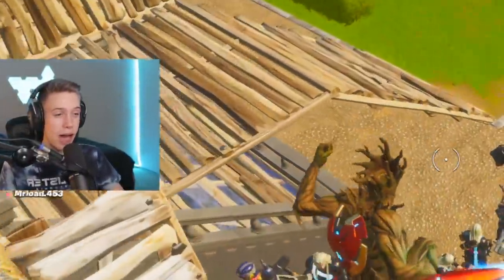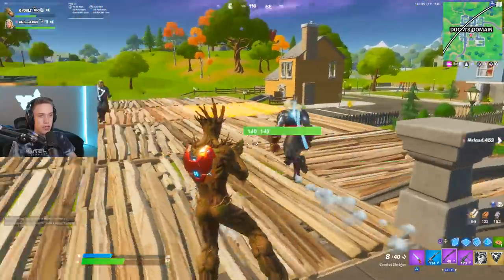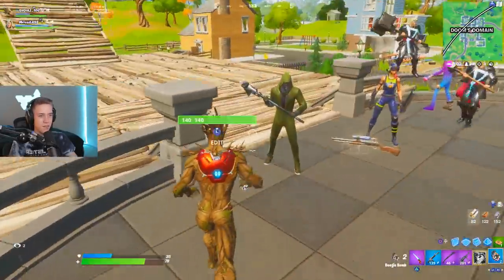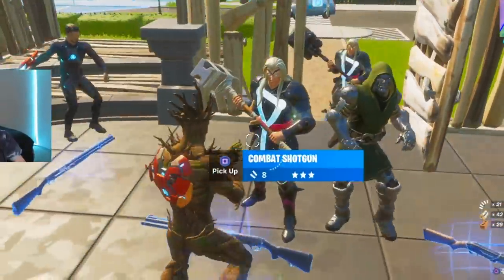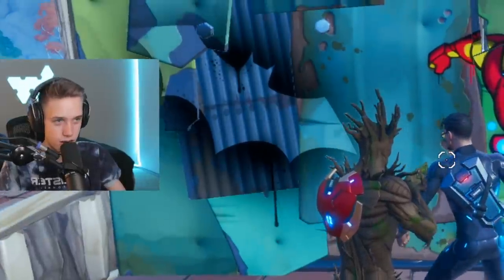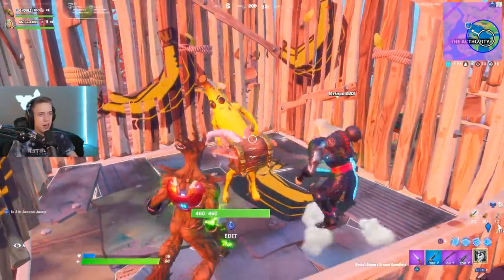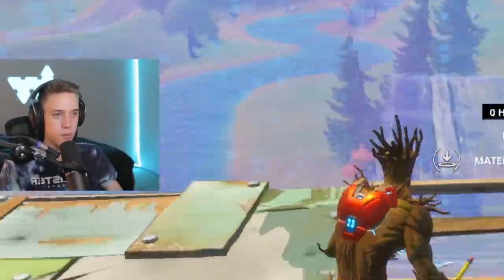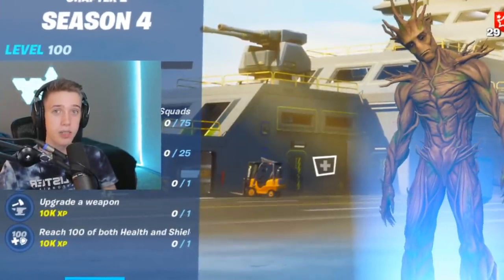*NEW* SEASON 4 Fortnite FASHION SHOW... (Iron Man, Thor + Wolverine)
💕Use Code "Ghoulzz" to help Support Me!